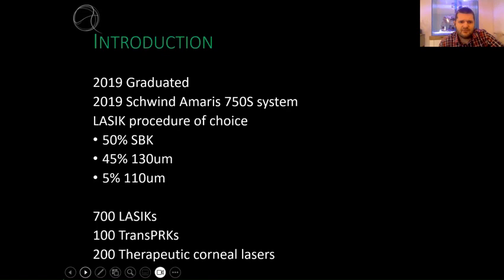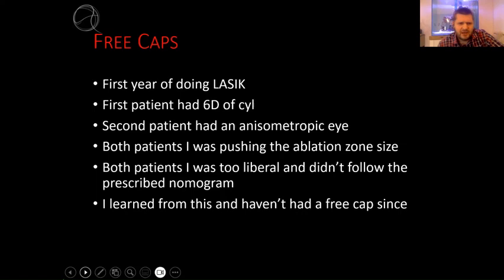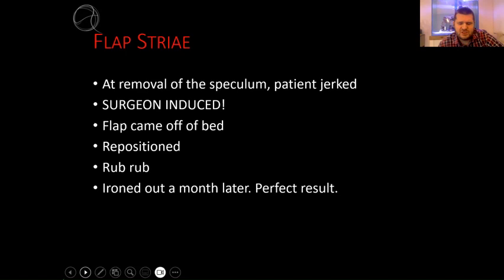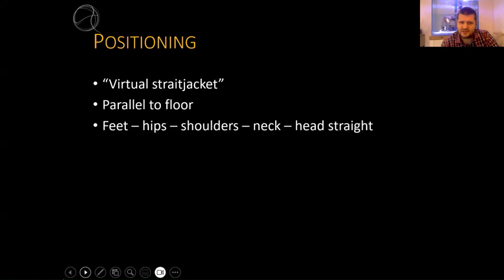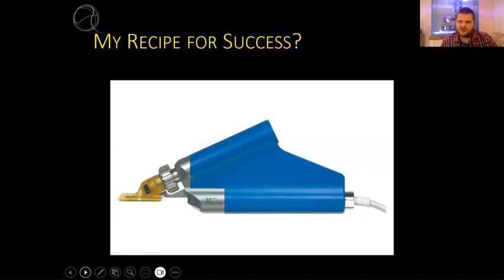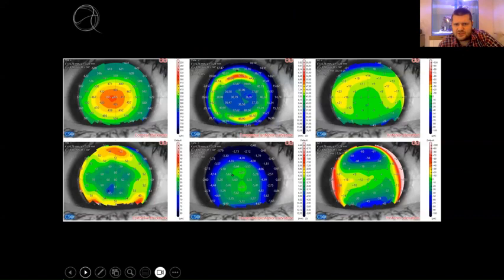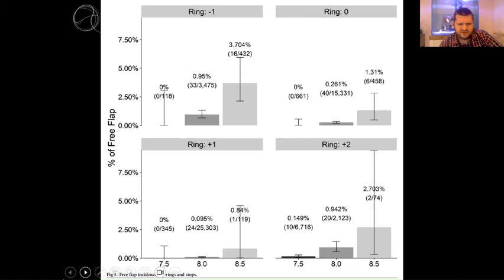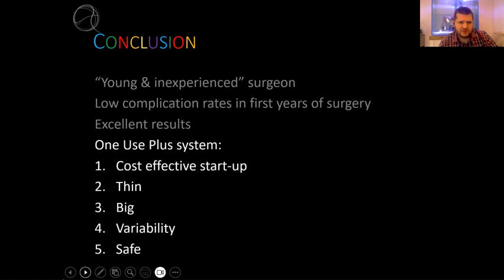68804EN-A - Video - OUP SBK - Dr Theunis Botha - 072023 (EN)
MORIA is one of the best-known and most respected ophthalmic companies in the world, offering the finest range of medical devices such as hand-held instrumentation and equipments for refractive and corneal transplant surgeries.

At MORIA, we are committed to innovate pushing the boundaries of medical technology and improve the way ophthalmic pathologies are treated.

Our strategy is to manufacture high-quality medical devices and to develop and market innovative products on global markets, that provide superior clinical outcomes with a high level of confidence of use for our customers.

MORIA is a human-sized company which strives without reserve for the greatest possible reliability and quality in our products; to be the unsurpassed standard of comparison and to be recognized as a company of honesty, integrity, and close relationship with its customers.

MORIA, the Ophthalmic Surgery Expert
MORIA is at the leading edge of eye surgery technology for nearly two centuries due to its close relationships with surgeons worldwide.

Innovation
MORIA has participated in major advances in eye surgery, from the advent of microsurgery, to refractive surgery, and more recently, to new techniques for corneal transplants.

Expertise
Acting swiftly upon innovative ideas from surgeons and applying its expertise, MORIA develops high quality, precision equipment and instruments designed to respond to the latest advances in surgical technique.

Performance
MORIA develops products renowned for their quality, performance, and adaptation to the varying practices and surgical techniques of each country.

Global Reach
With global headquarters and manufacturing facilities in France, MORIA devotes 80% of its production to international markets. It operates in 80 countries and has subsidiaries in the USA, Japan, and China, and partner distributors in the other markets.

Quality
The high quality of MORIA's ophthalmic surgical instruments has been widely recognized for decades.